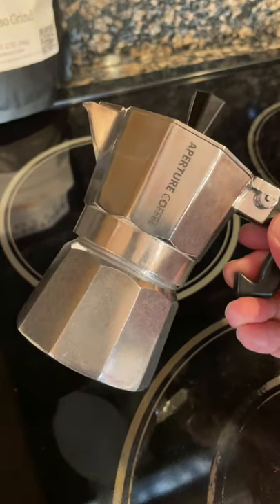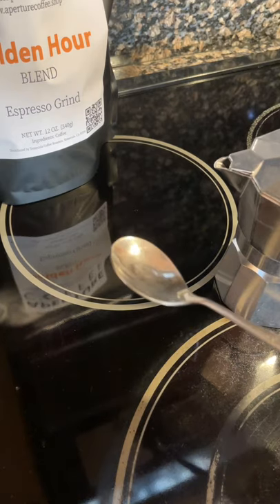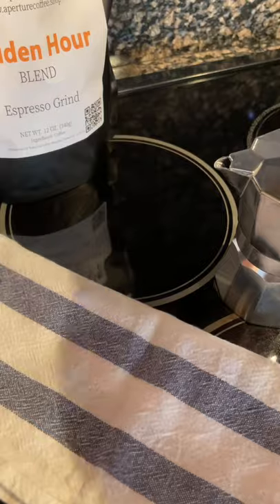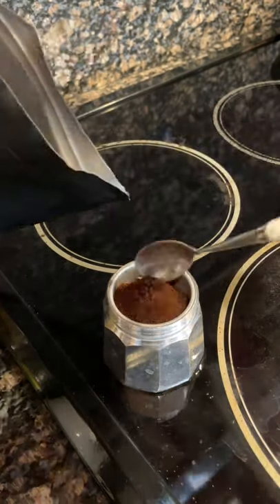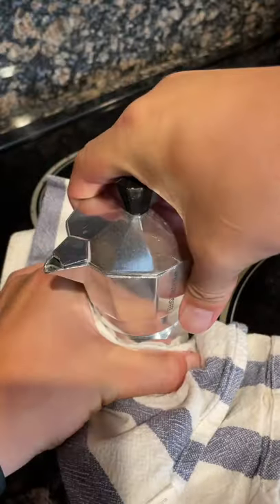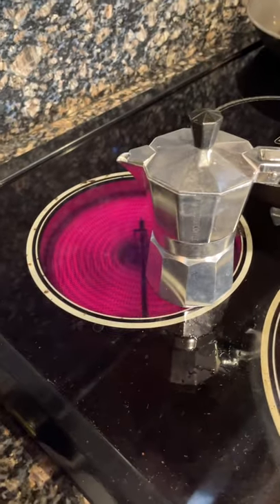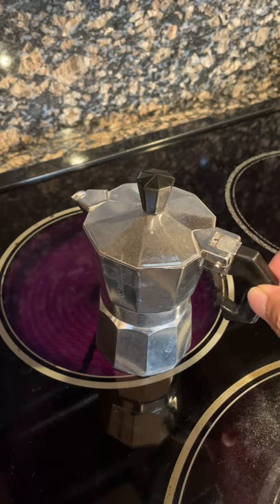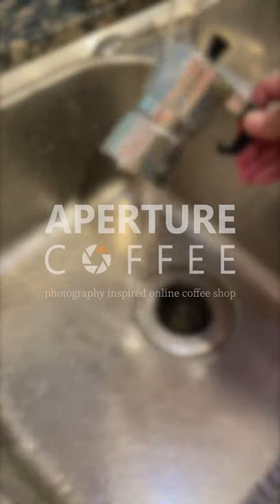How to use a moka pot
How to make delicious espresso with a moka pot!